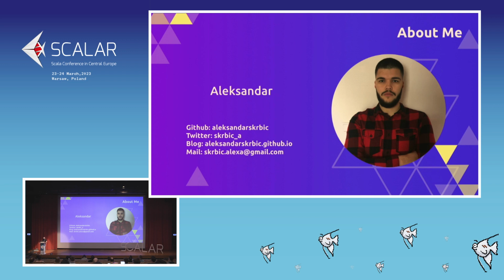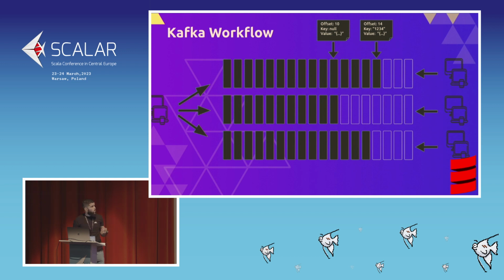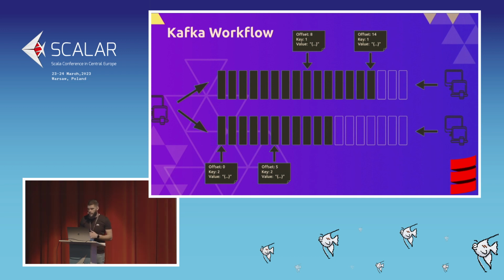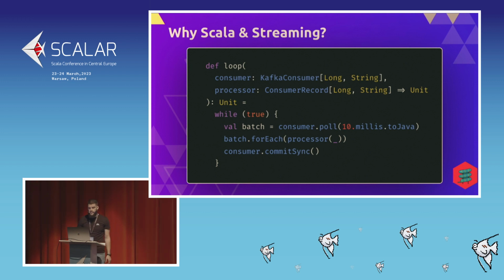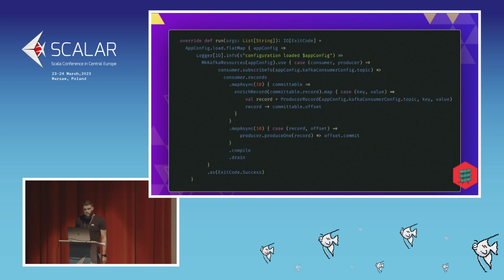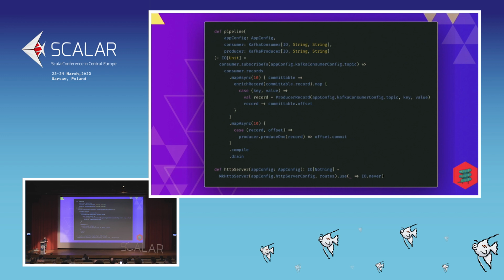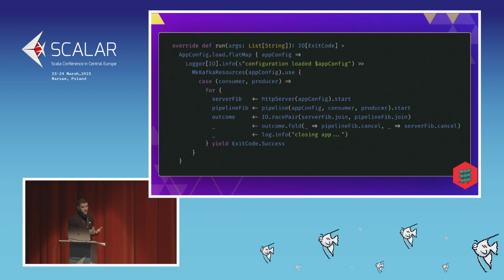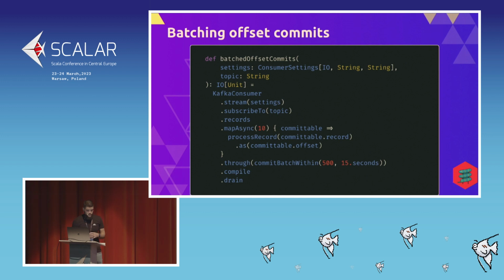Aleksandar Skrbic FUNCTIONAL PROGRAMMING AND KAFKA: DO THEY MIX? Scalar Conference 2023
Let's go through some most common patterns when it comes to integrating Scala applications with Kafka.

Apache Kafka is one of the most popular tools in the world of streaming architectures. It is becoming a must-know technology for every modern backend developer, so in this talk, I want to go through some most common patterns when it comes to integrating Scala applications with Kafka. We will explore what options we have in Functional Scala Space, how to configure and interact with Producers and Consumers, and finally review the implementation of some streaming patterns using fs2 and Cats-Effects.

Aleksandar Skrbic
A software engineer who loves working at the intersection of backend and data engineering.